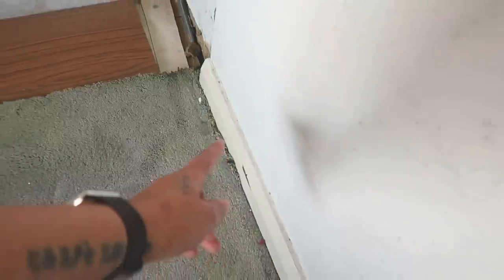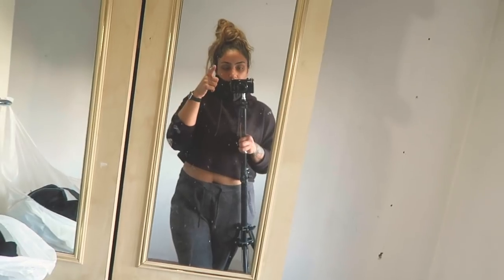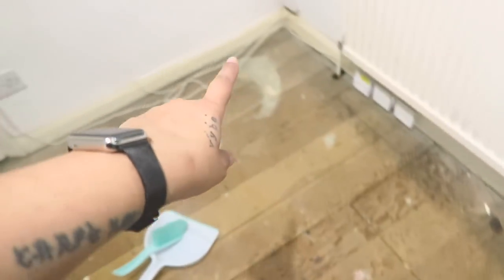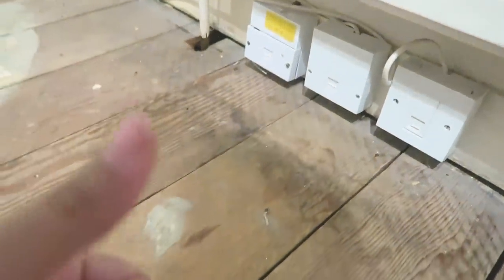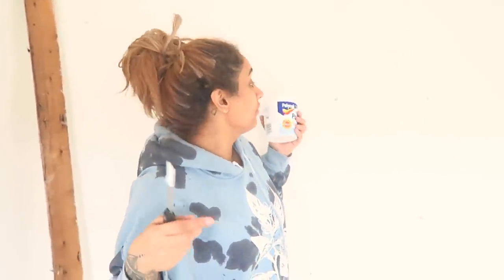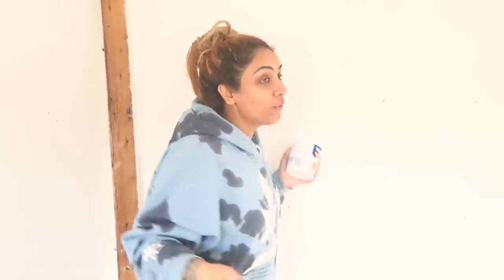RIPPING up OLD CARPET + prepping OLD flooring | DIY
I got rid of all the new and prepped the room for all the new to come in. I ripped off the really old carpet, made sure the floor was level and smooth and clean, and painted the walls with fresh paint. The room is officially ready for the new laminate flooring. I'm tired...

//dope beats produced by
Epidemic Sounds